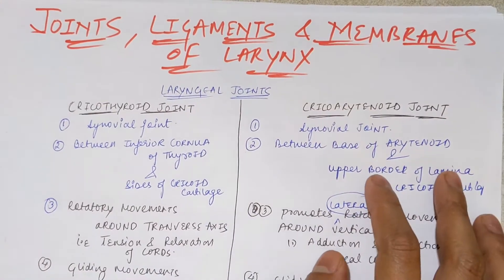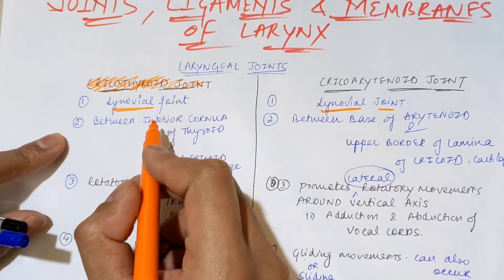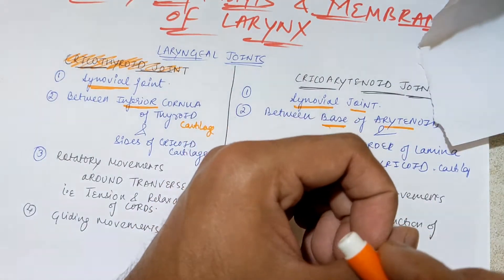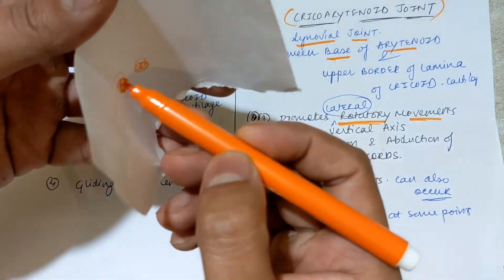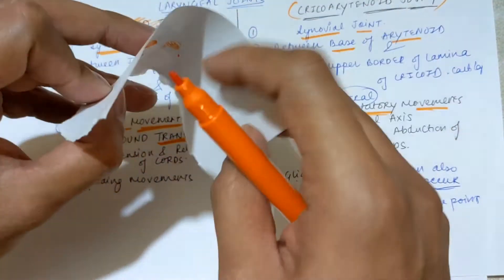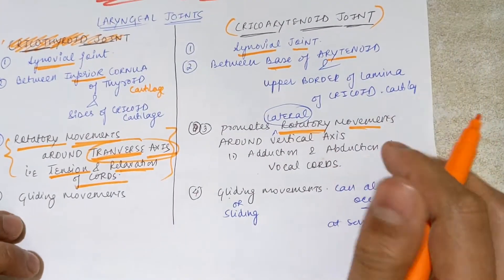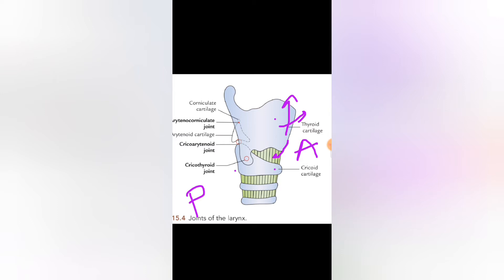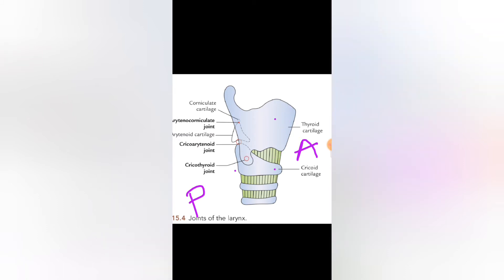LARYNX ANATOMY-4|| JOINTS OF LARYNX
In this video you will learn about joints of larynx with detail explanation on diagram!!!